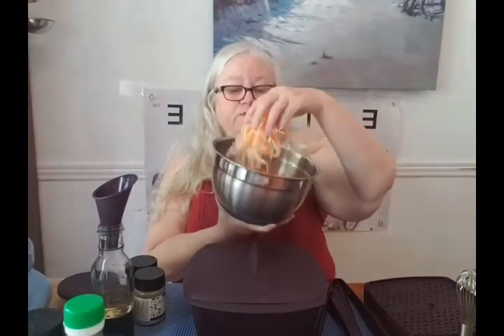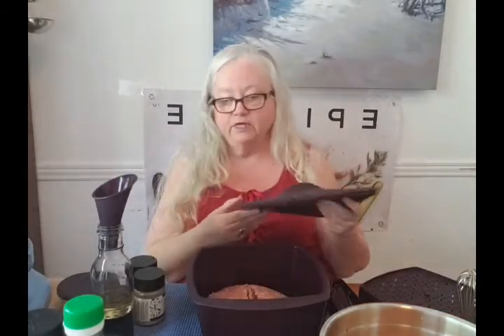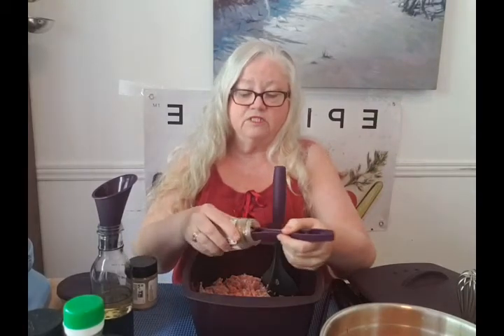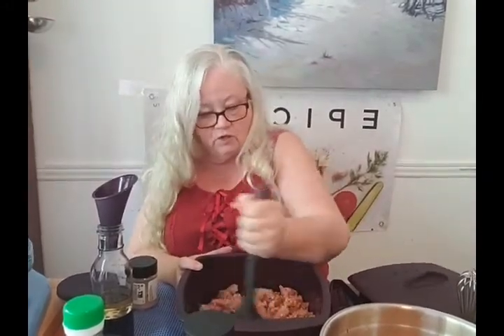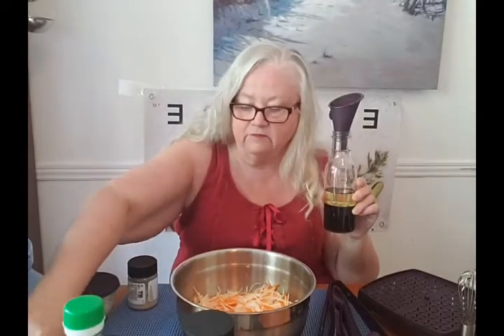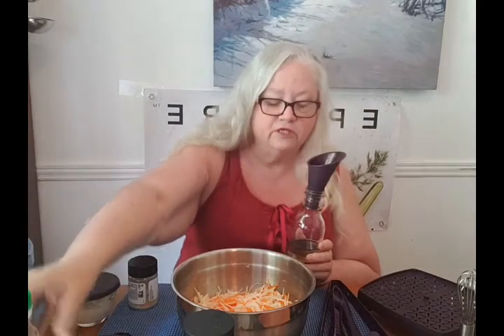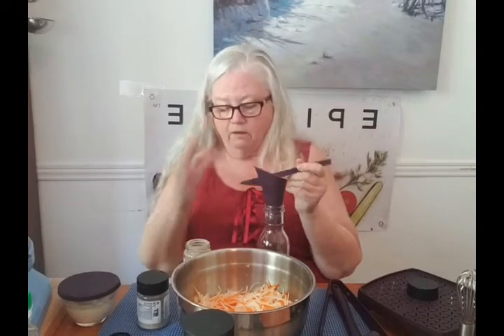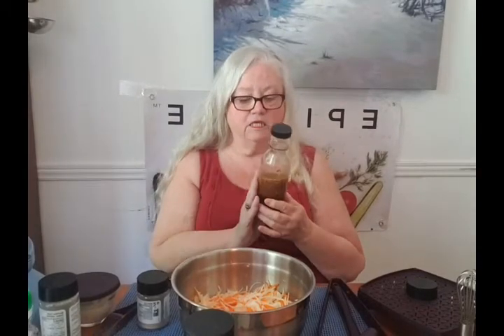Asian Lettuce Wraps, Sesame Ginger Cole Slaw and more.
Join me today for some Asian flavour!
My cooking class uses Asian Stir-fry seasoning, Sesame Ginger Dressing, Roasted Garlic Aioli.
Features the Epicure 4 in 1 Mandoline, Multipurpose Steamer, Meat Separator, 4 in 1 Spice Spoon(BACK IN STOCK).